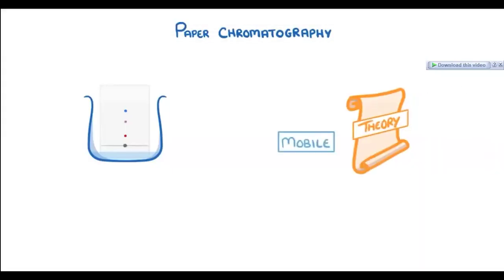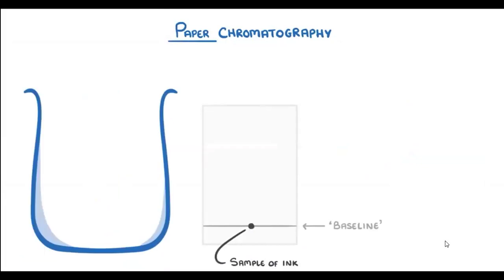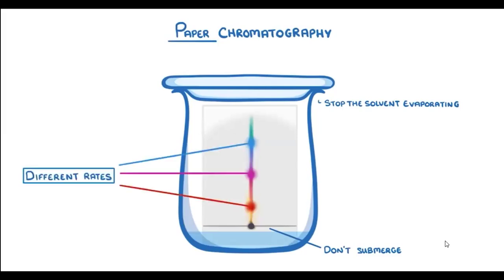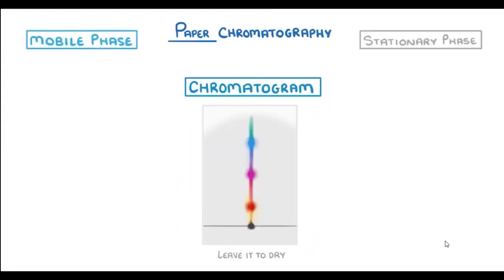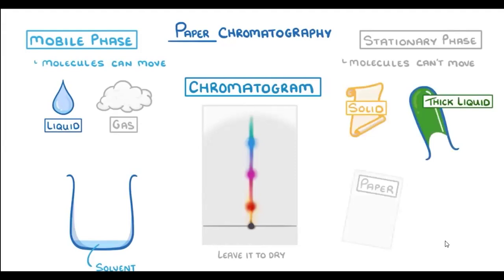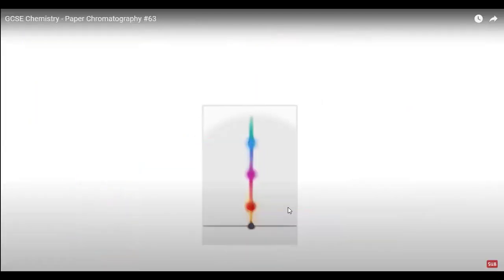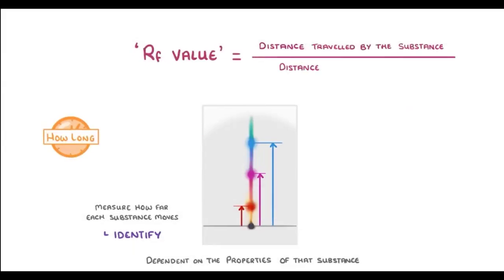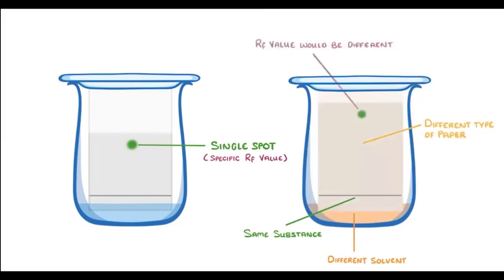Paper chromatography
this video tells us about the separation technique paper chromatography.